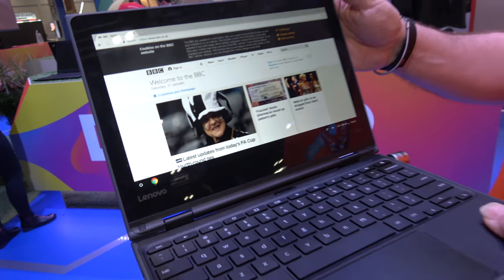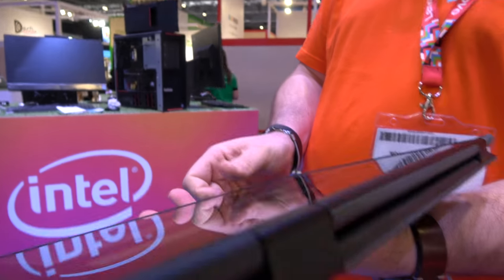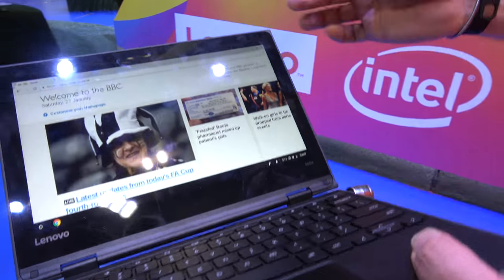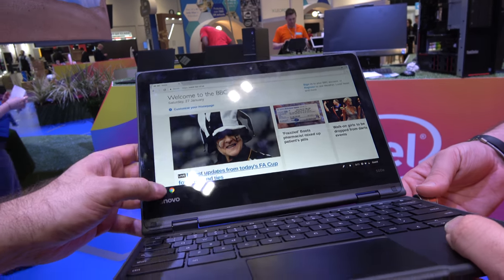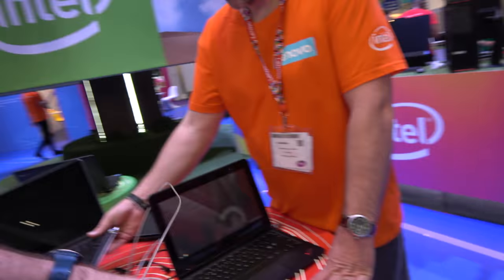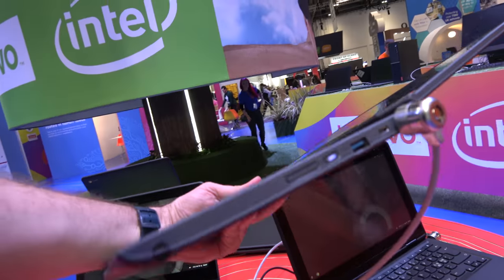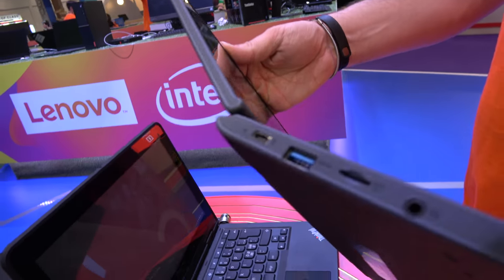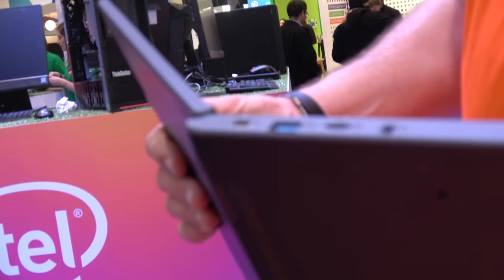Lenovo 500e Chromebook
Lenovo 500e Chromebook is a 11.6” 2-in-1 Chromebook with a 360-degree hinge for four modes of interaction, a garaged EMR (electromagnetic resonance) pen, features like Two HD cameras, 720p front-facing camera and a 5MP world-facing camera.